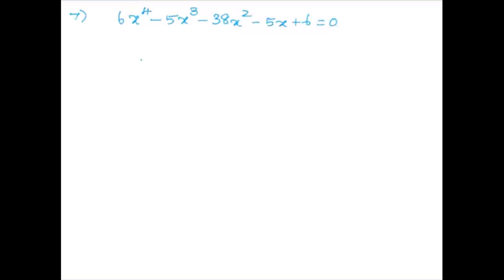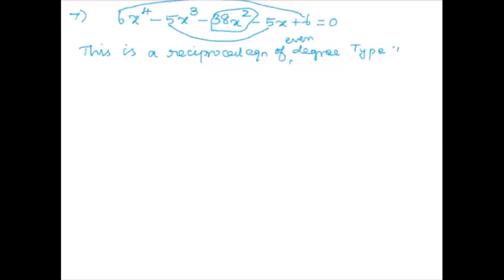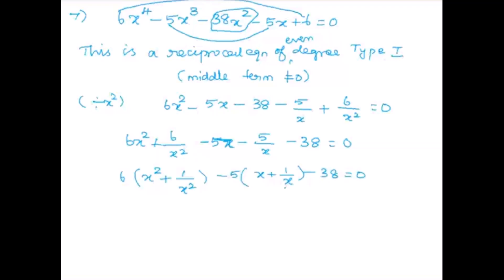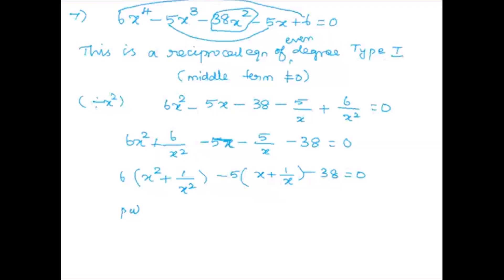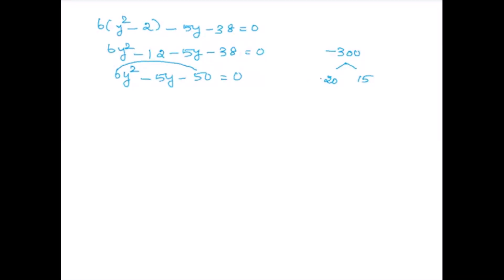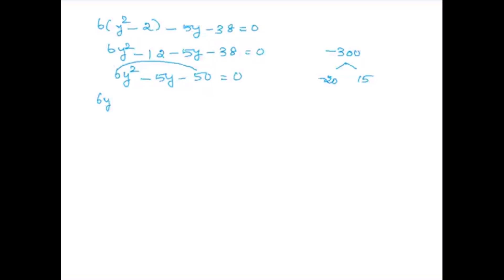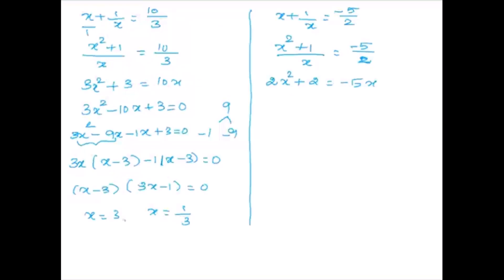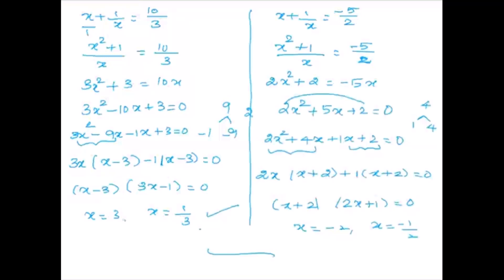8.E.X -3.5 (7TH Sum)